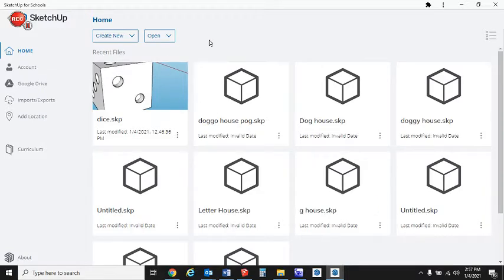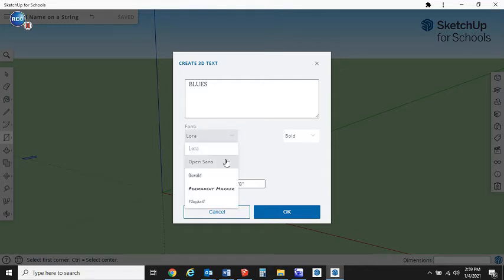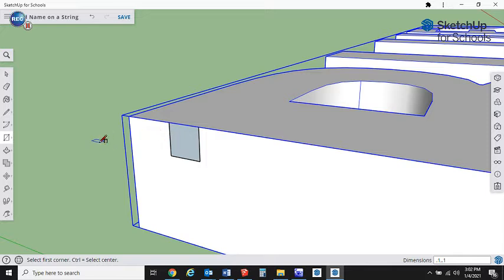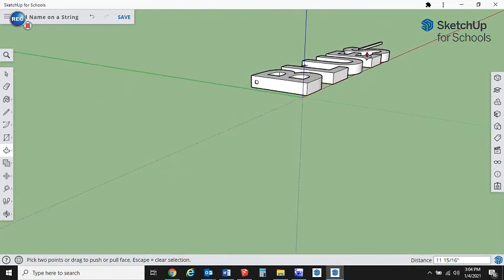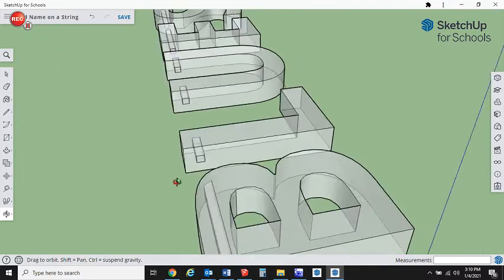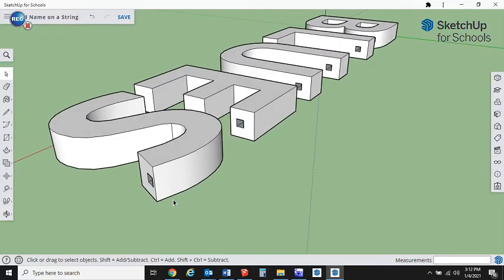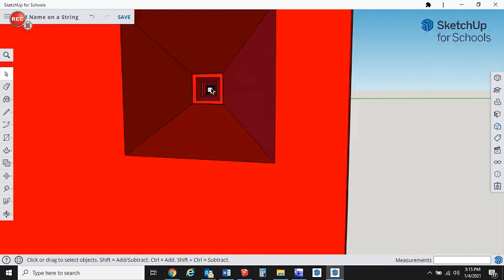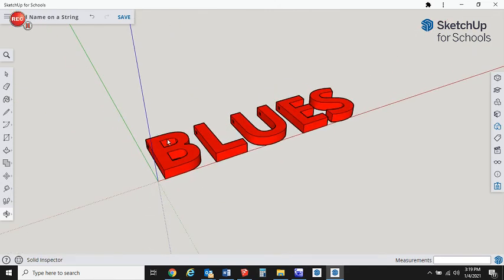Sketchup Name on a String- 3d Print Design (3DVinci Assignment)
This video models how to design a name on a string using Sketchup for Schools, to be 3D printed at a later date. This is the 2nd 3D print assignment for my grade 8 PAA students which is made from instructions purchased from 3DVinci.